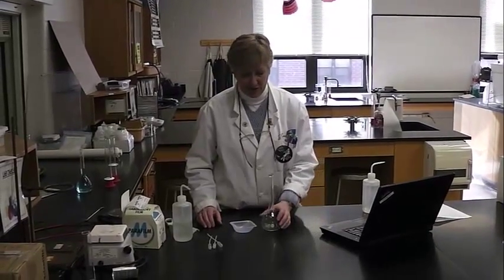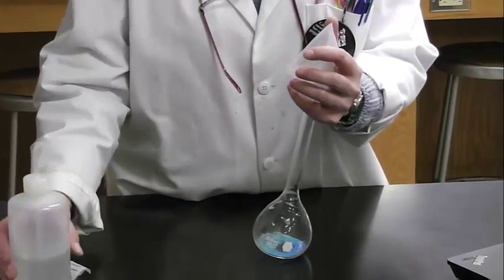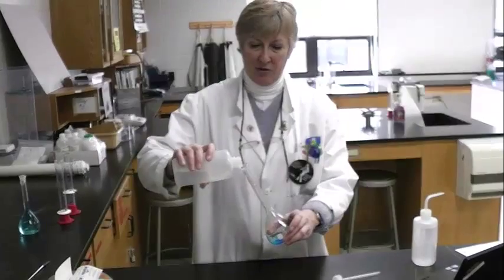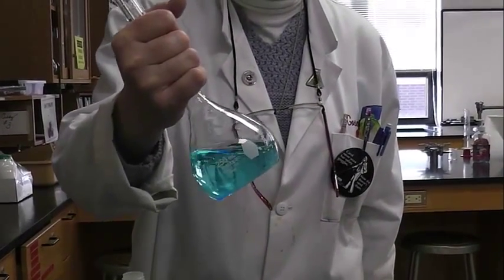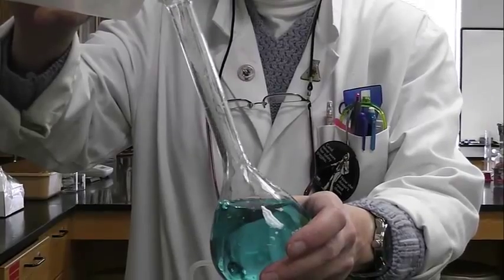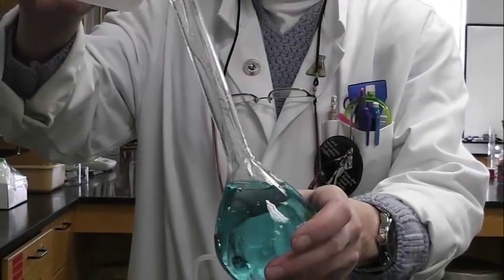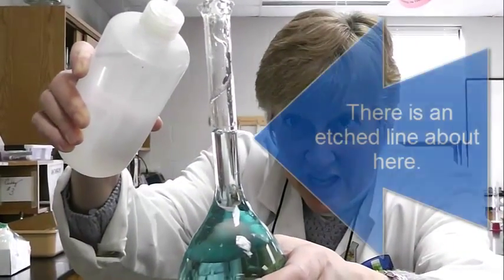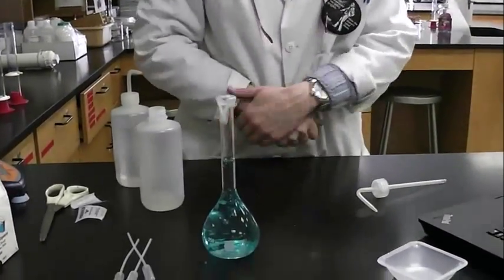RC Unit 14: Video - Making Stock Solutions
A short video on making stock solutions.